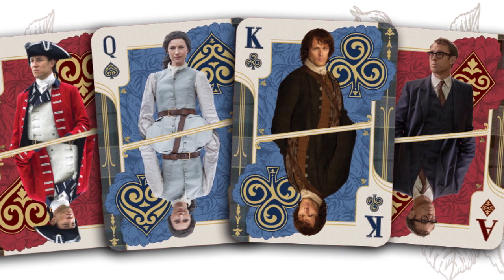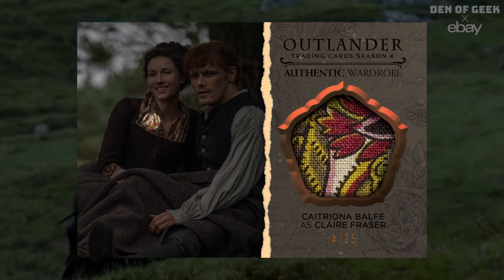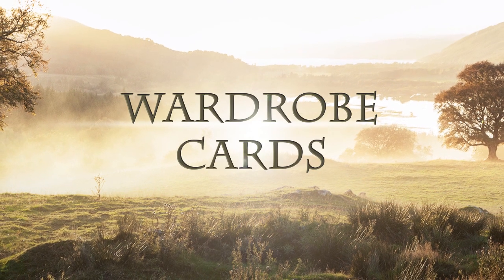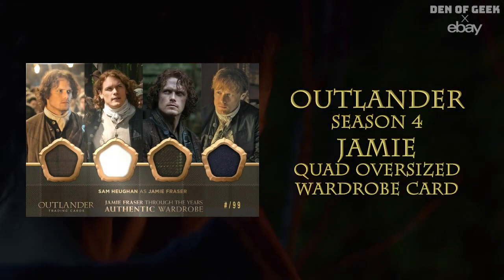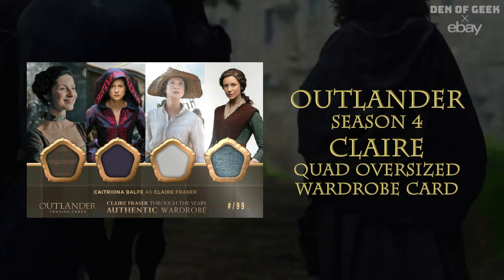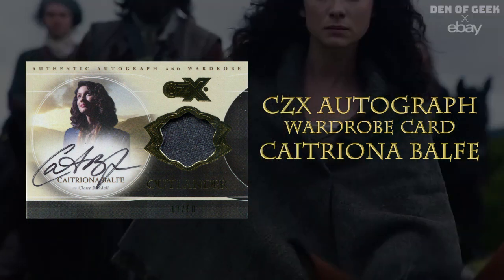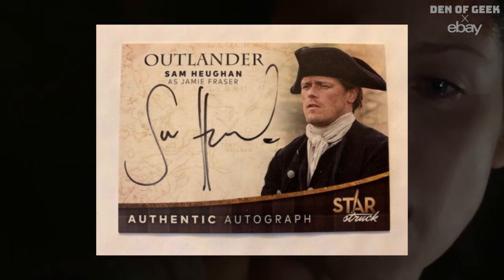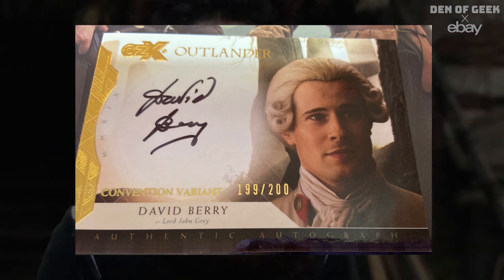Outlander TRADING CARDS - Season 4's Epic AUTHENTIC WARDROBE Drop & Best Cards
The Authentic Wardrobe pack - Season 4 of the Outlander Trading Card Game - is here! While we eagerly await news of Outlander season 7, we're entertaining ourselves with Season 4 of the Outlander Trading Cards. Check out the most popular cards from the series, exclusively on eBay.

Follow Den of Geek for more Outlander news, and the very best of pop-culture: TV, Movies, Games, and more!